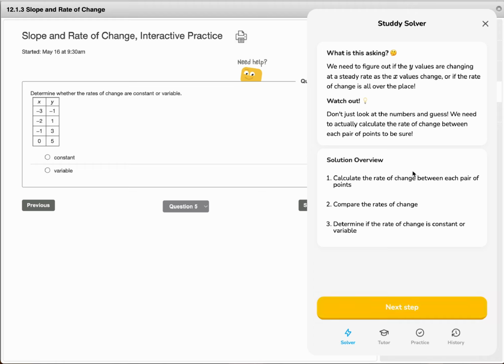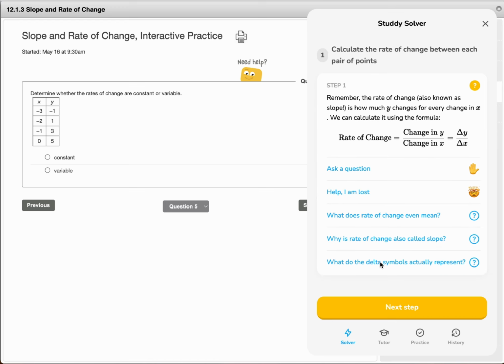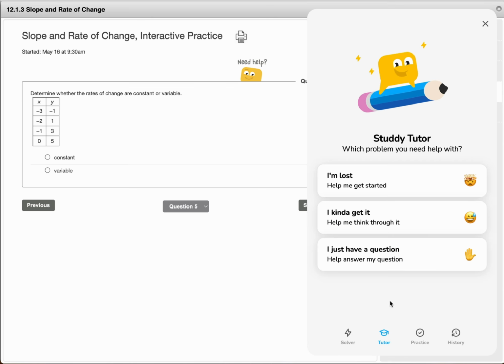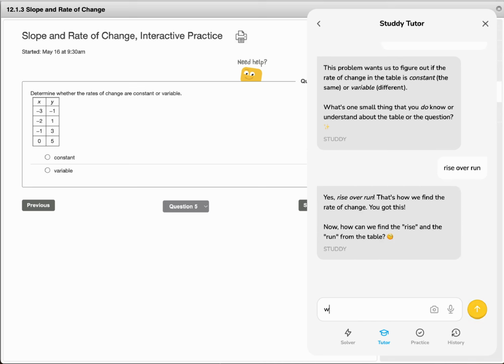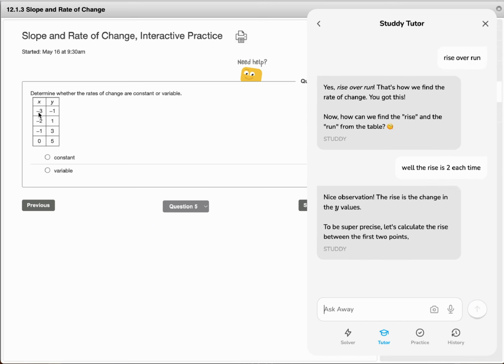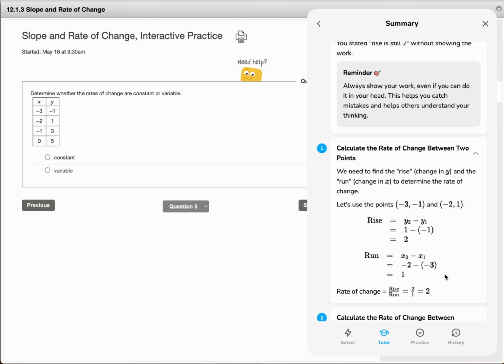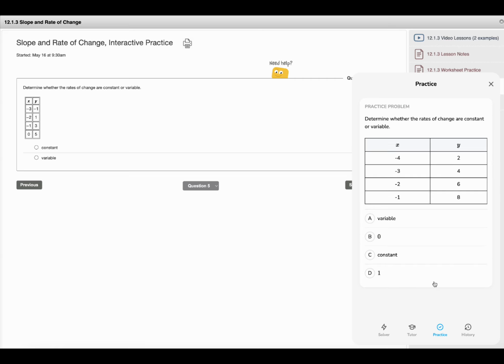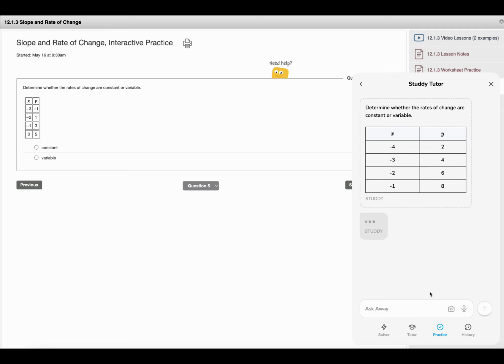Introducing Thinkwell's Studdy Buddy!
Meet Studdy Buddy — Thinkwell’s newest learning sidekick!

Listen to Maeve Siu, Studdy's Chief Learning Officer and a seasoned math educator with over 17 years of classroom experience, as she introduces Thinkwell's Studdy Buddy. Designed to provide just-in-time support, Studdy Buddy offers:

• Tutor Mode: Real-time answers to student questions.
• Solver Mode: Step-by-step guidance through Thinkwell exercises.
• Practice Mode: Unlimited practice problems for concept mastery.

Studdy Buddy is a conversational learning tool aimed at enhancing understanding, not a shortcut to answers. It's currently available for non-graded Interactive Practice assignments in Grades 6, 7, and 8th Grade Math, and will be rolling out to more courses soon!